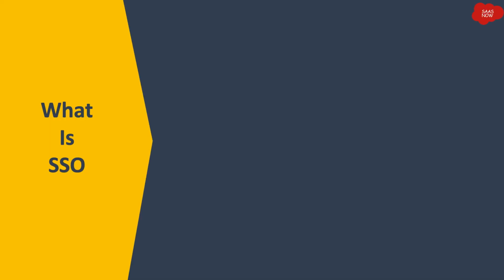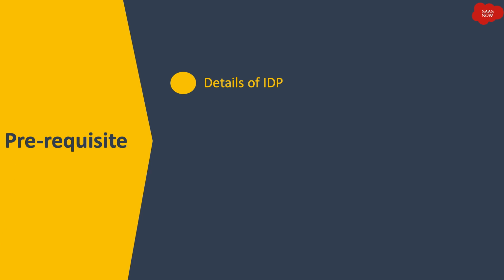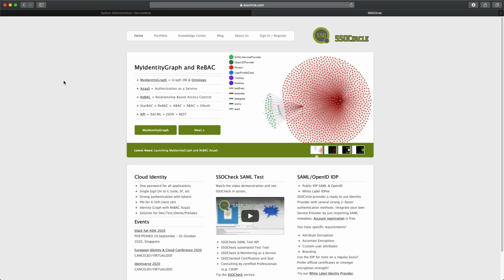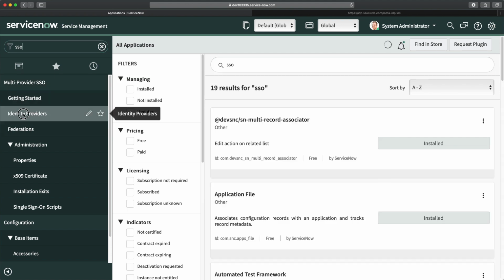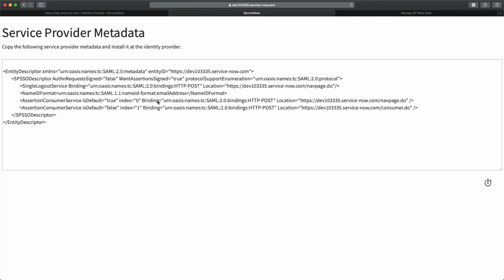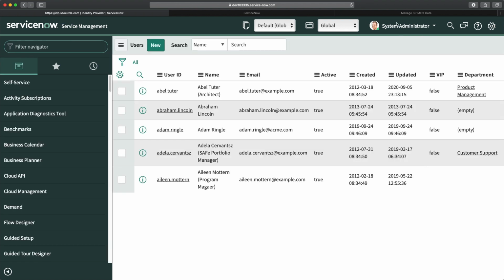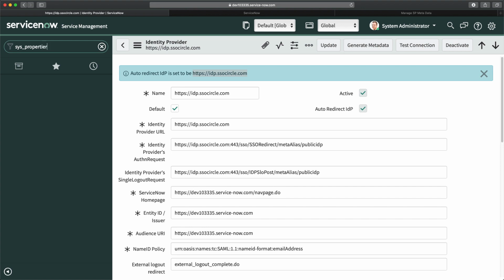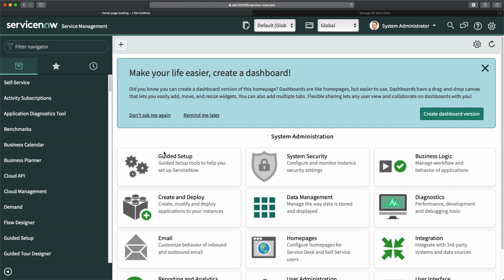ServiceNow SSO Integration | SSO Implementation in ServiceNow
Hello Guys, Welcome to SAASWITHSERVICENOW. This session is for SSO Implementation In ServiceNow. If you got a new requirement from your customer or client to implement SSO in ServiceNow or you want to learn who to implement SSO in ServiceNow. Then this is the right video for you.
In this session, I will show how you can implement SSO in ServiceNow. I have used a public SSO provider to show live demo.
SSO is called Single Sign On which is an authentication method which allow users to use single username and password to login to different applications integrated with same SSO platform. Like Google SSO, Oracle SSO. You can login to all the applications of Google like gmail, youtube with same username and password. That is called SSO login which needs single login details only.

You will learn:
- What is SSO
- How to enable SSO in ServiceNow?
- SSO Application in ServiceNow
- How to configure SSO in ServiceNow with Public SSO provider.

You can create your own SSO platform however there are different SSO providers as well in the market.
Like ADFS which is a Microsoft product usually available in all the organizations as it is part of Microsoft Server capability.
There are other cloud SSO providers in the market like OKTA, IDAPTIVE and LOGMEIN and there many others as well.